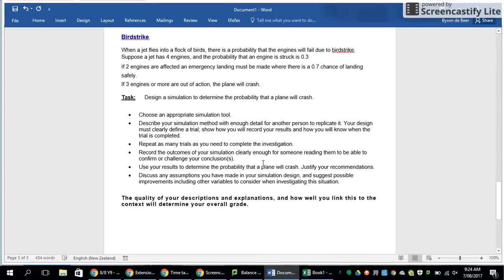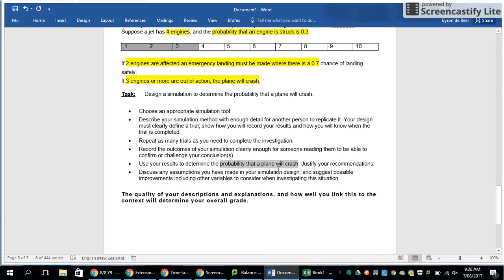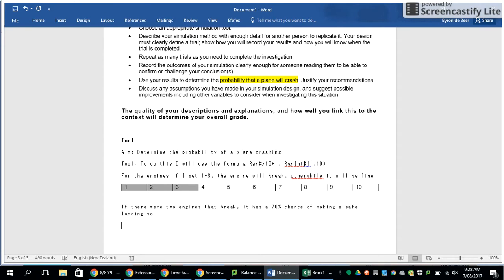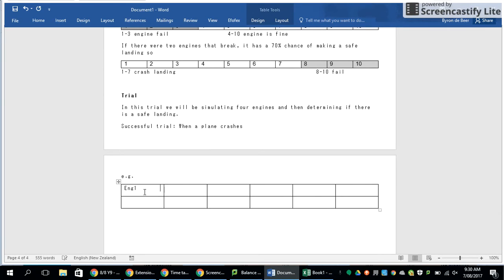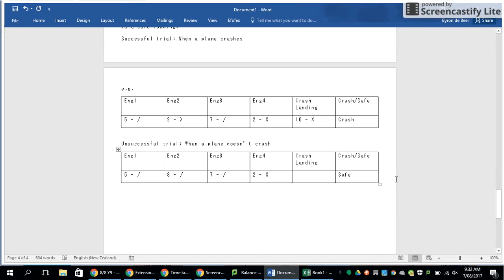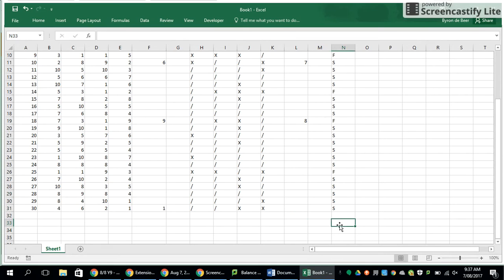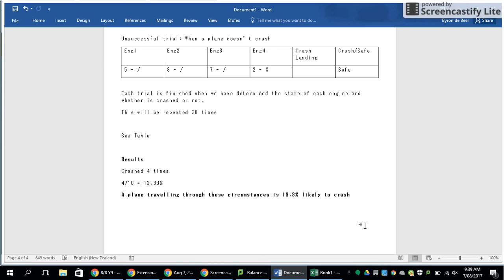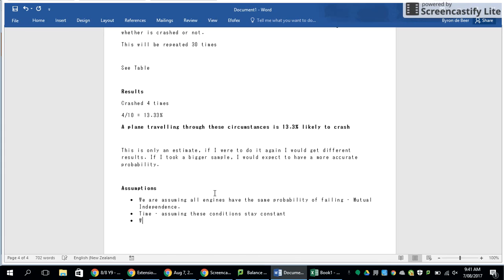Birdstrike Simulation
NCEA 2 Simulation